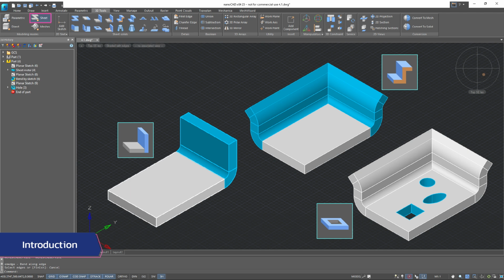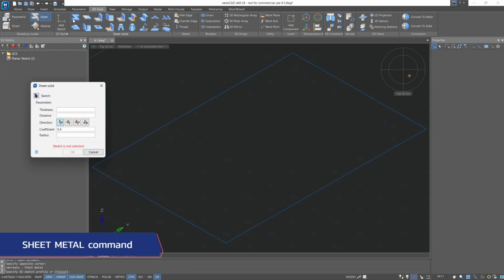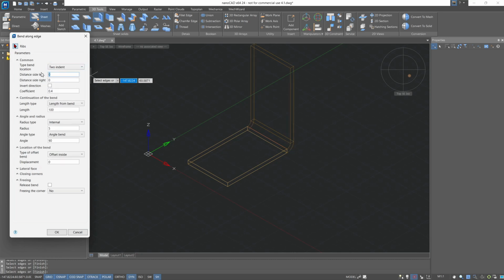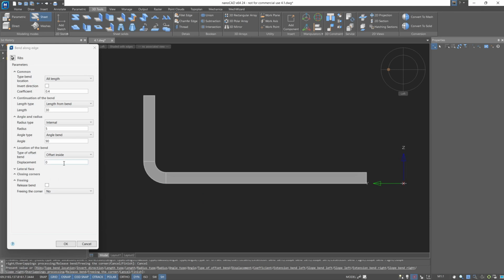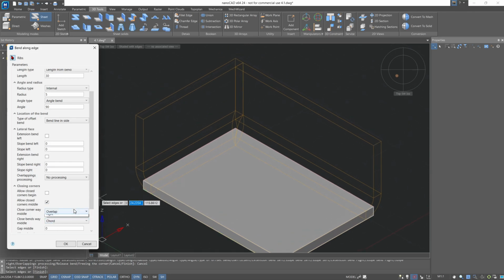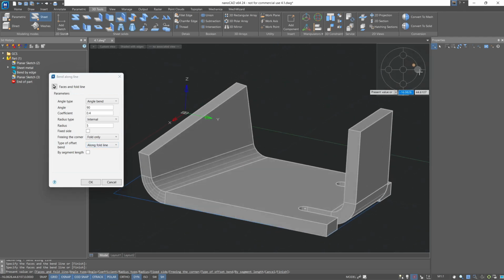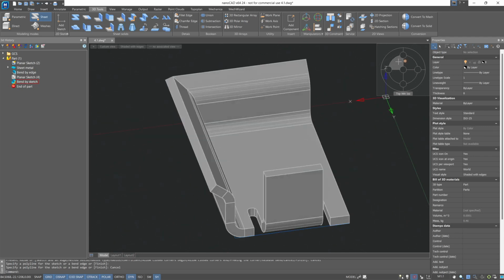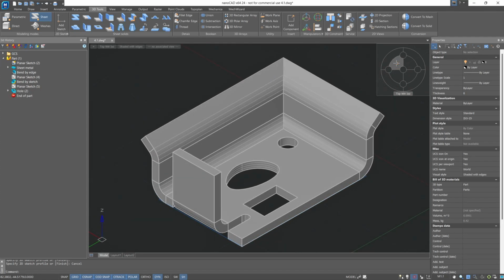Basics of Sheet Modeling - nanoCAD 3D Modeling Module Tutorial - Lesson 4. Part 1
In this video tutorial, you will learn about the basics of sheet modeling, setting up the auto-constraint, and using commands to create various bends and holes.

00:09 – Introduction
00:31 – Basics of SHEET MODELING
01:58 – SHEET METAL command
02:50 – BEND ALONG EDGE command
08:59 – BEND ALONG LINE command
09:55 – FOLD BY SKETCH command
11:43 – HOLE command